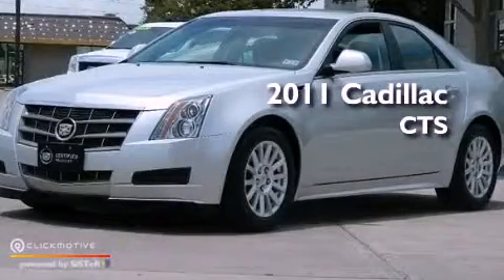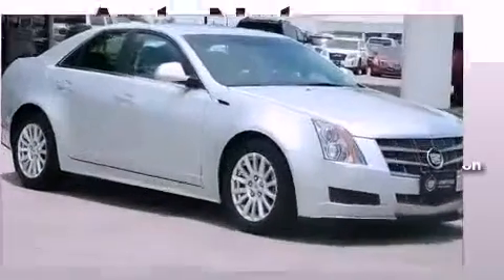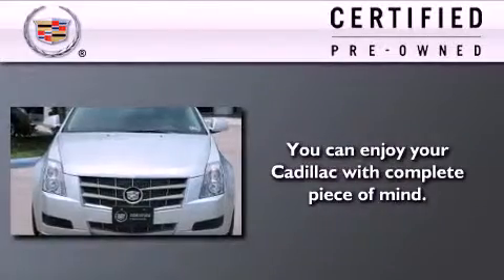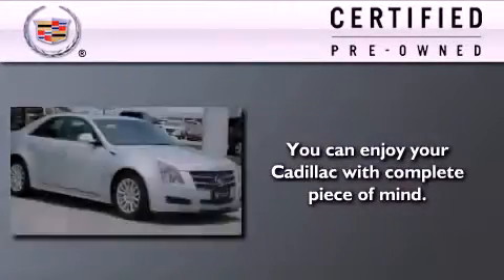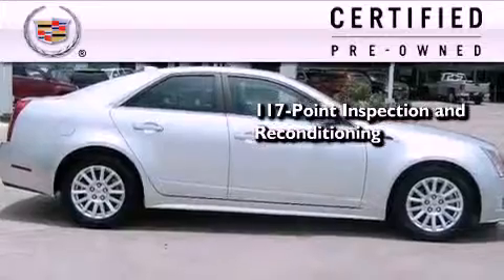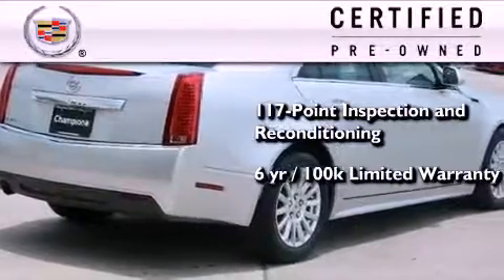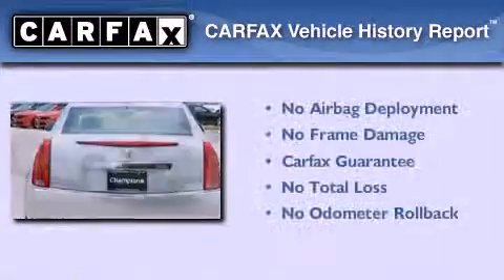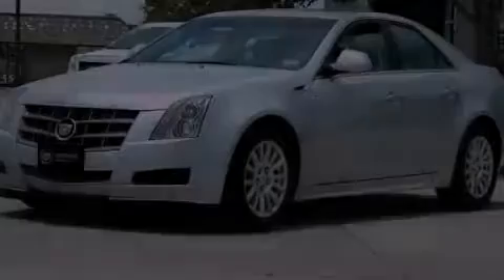2011 Cadillac CTS Sedan Corpus Christi TX 78412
Year : 2011
 Make : Cadillac
 Model : CTS Sedan
 Engine : Gas V6 3.0L/183
 Trans . : Automatic
 Exterior : Radiant Silver Metallic
 Miles : 12,933
 Interior : Black

 6650 South Padre Island Drive